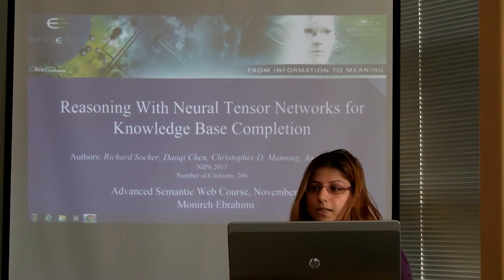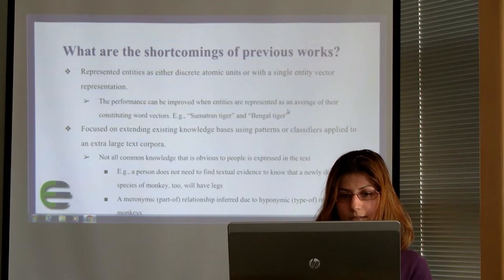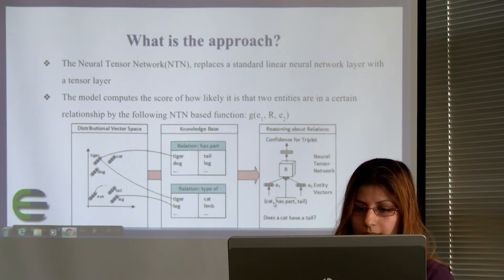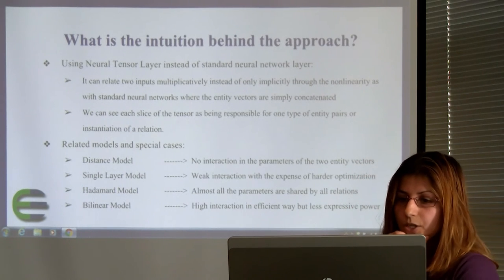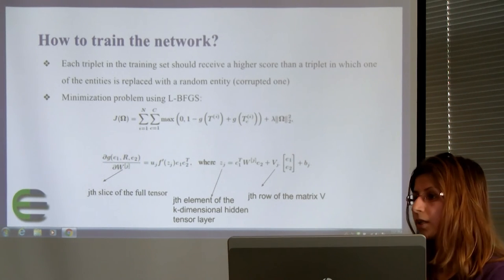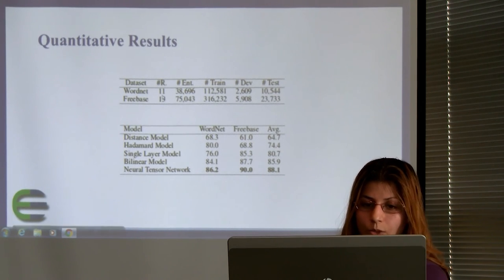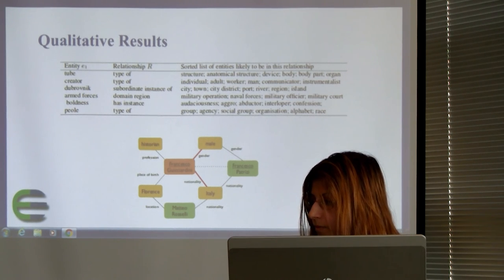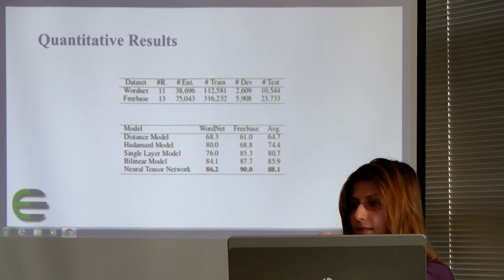Advanced Semantic Web, Class #24: 17Nov16